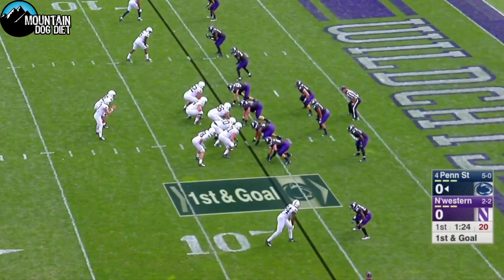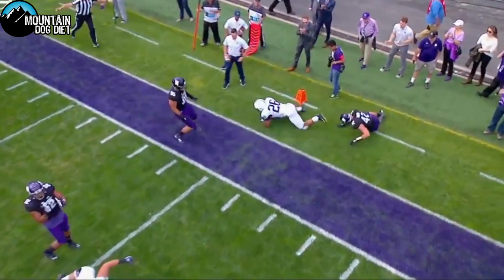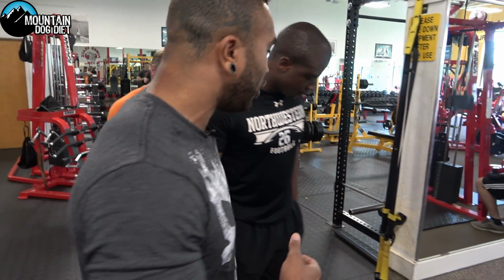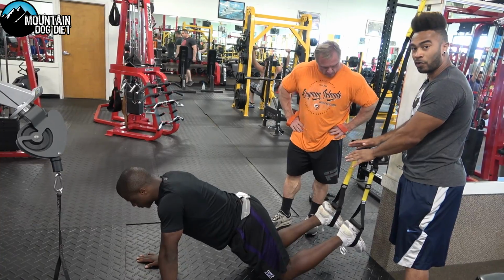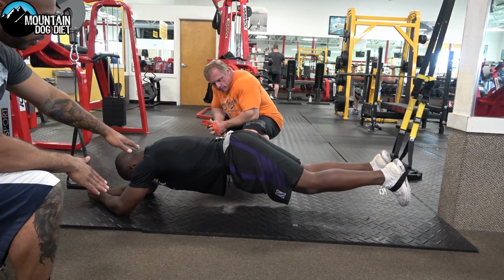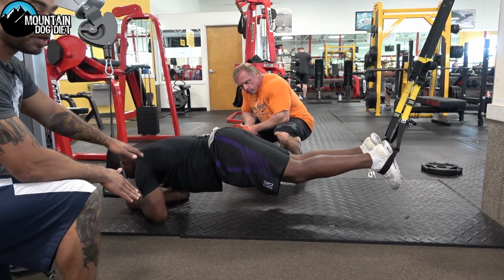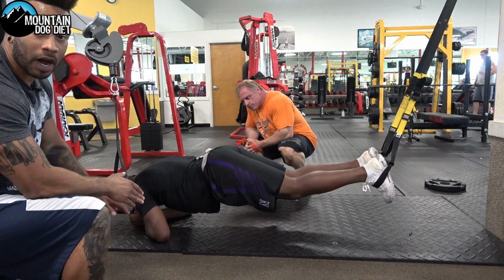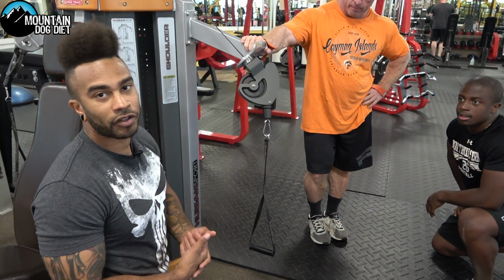Exercises Index - TRX Body Saw | Core Work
Today we are doing the TRX body saw exercises.  This is amazing for core work.  We have a special guest all the way from the Tampa Bay Buccaneers Godwin Igwebuike.  Godwin also played in the Big 10 for Northwestern.  Give this amazing workout a try and let me know how you like it.